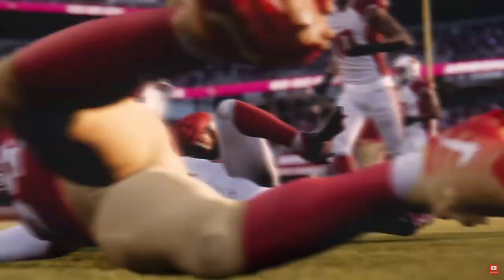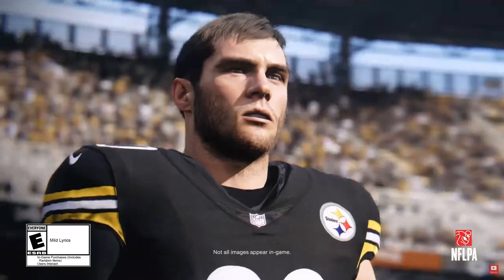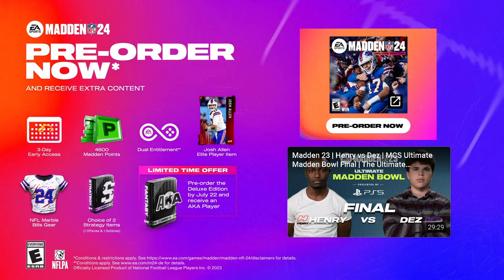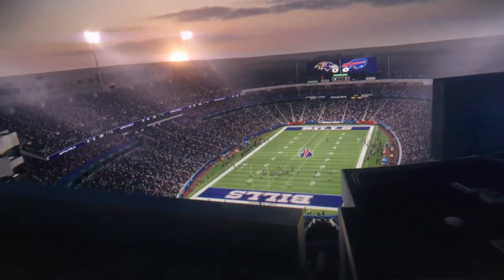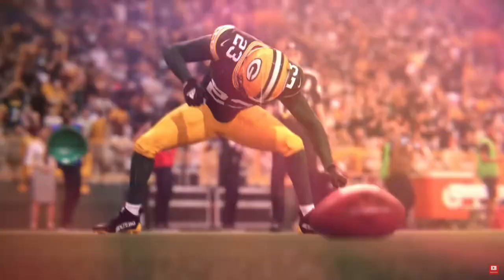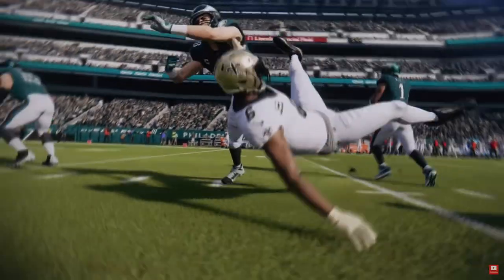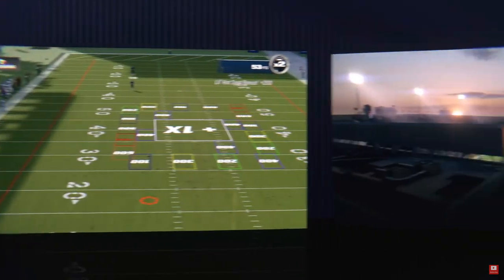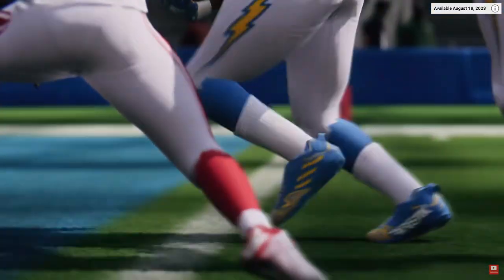Madden 24 BETA - Day 1